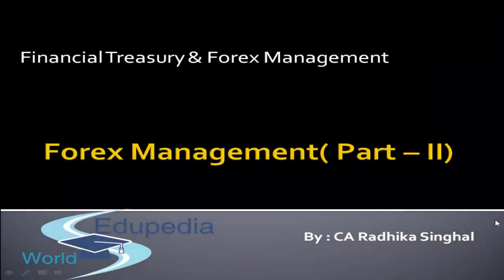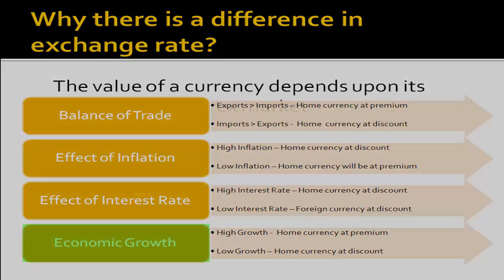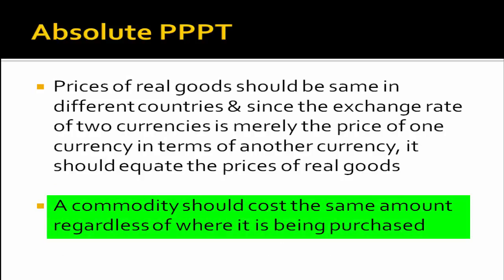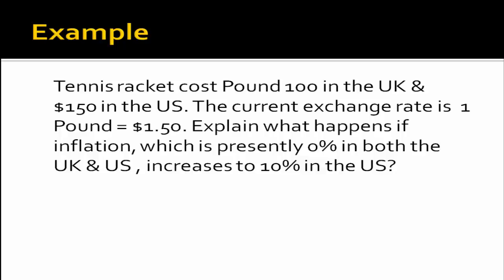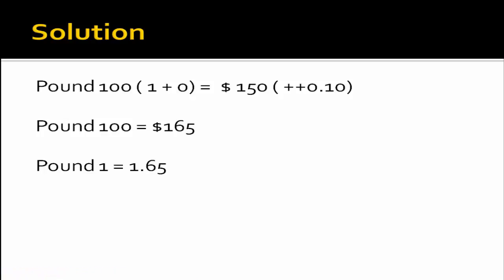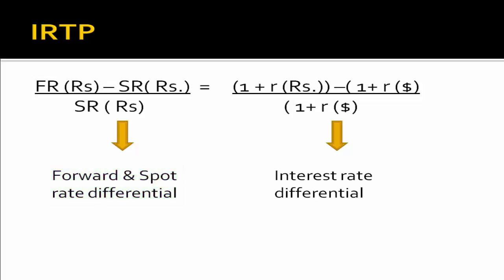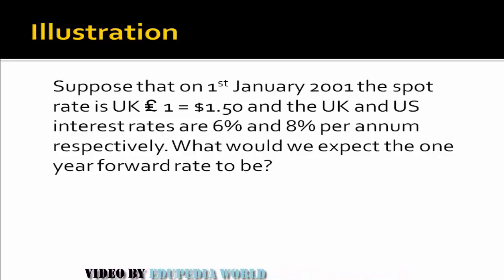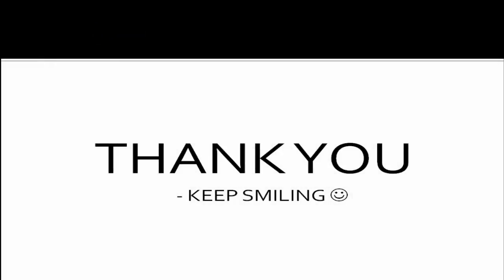Financial Treasury & Forex Management | Forex Management - 2 | Value Of A Currency | Lecture 32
Revision (00:05 - 00:21)
(In the last session we were discussing regarding
Fluctuation Risks due to Exposure in Foreign Exchange)

In this video we will be discussing these topics:-

Why there is a difference in exchange rate? (00:22 - 01:55)
The Value of a currency depends upon its
-Balance of Trade
-Effect of Inflation
-Effect of Interest Rate
-Economic Growth
Illustration 00:00:35-00:02:05

Purchasing Power Parity Theorem (01:56 - 06:42)
There are two fundamentals of purchasing
power parity theorem.
- Absolute PPPT
- Relative PPPT
- Examples with Solution

Interest Rate Parity Theorem (06:43 - 12:46)
- Assumptions of IRTP
- Illustration with Solution